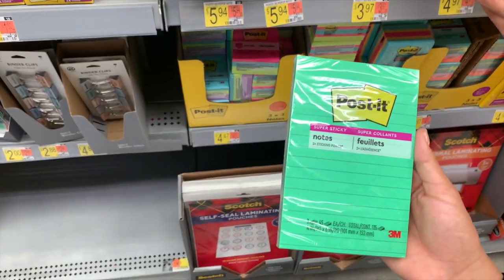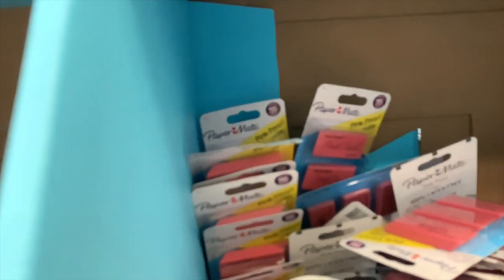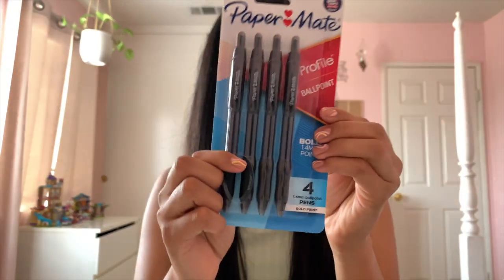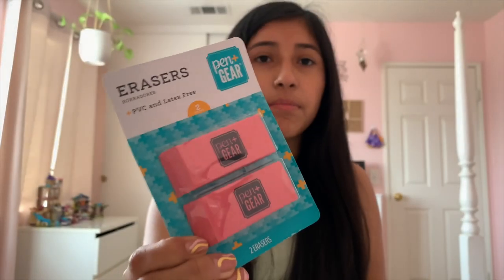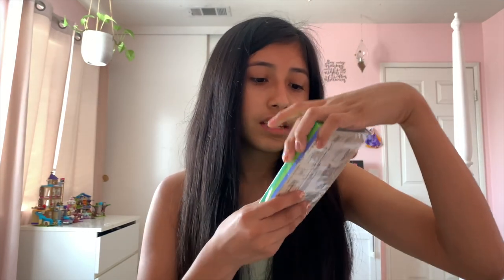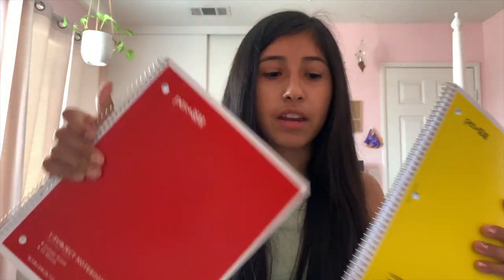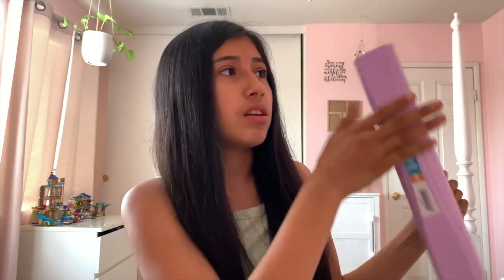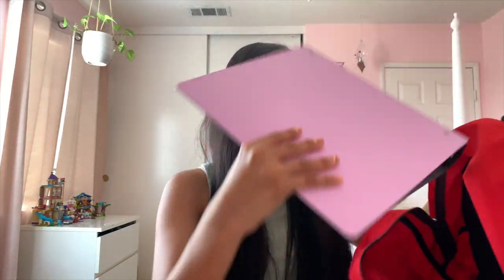back to school supplies shopping +haul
⇩OPEN ME⇩
back to school shopping +haul

✰ FAQ ✰
age? 15
grade? 10th (sophomore)
what do I film on? iPhone X Max
what do I edit on? Final Cut Pro
what do I use for my thumbnails? PicMonkey, Phonto, VSCO, Lr, PicsArt